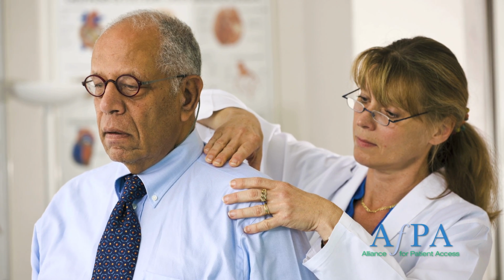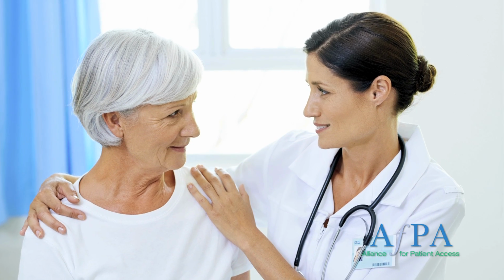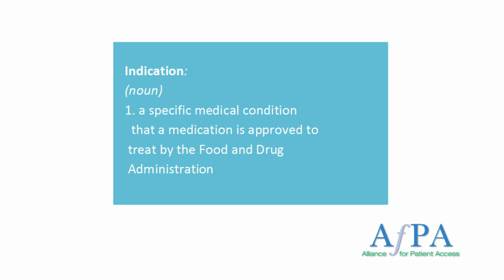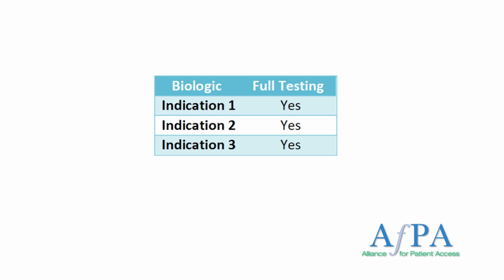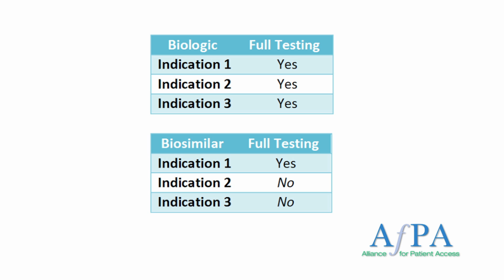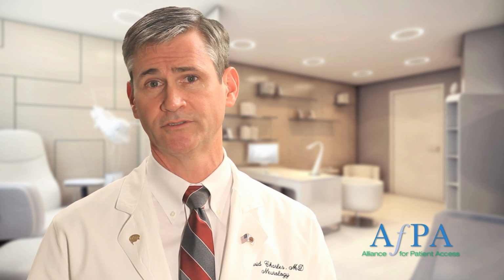A Prescription for Safe Biologics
The Alliance for Patient Access is an organization of physicians advocating for our patients’ access to approved medical therapies.

Among those therapies are biological medications, or “biologics.” This class of medications offers powerful options for patients facing severe diseases.  But to ensure patient safety, we must pay close attention to how biologics are named and approved.